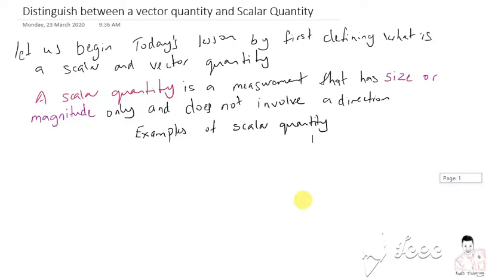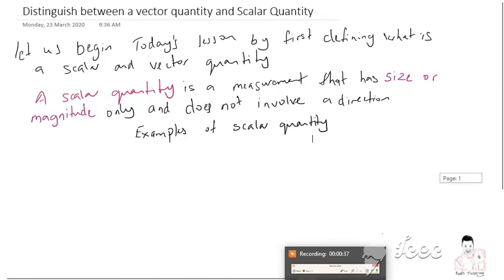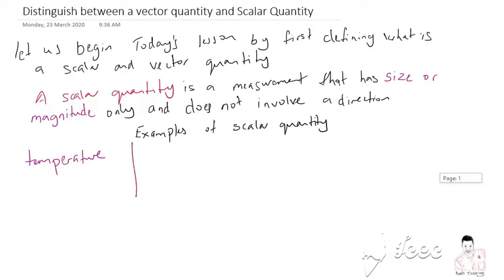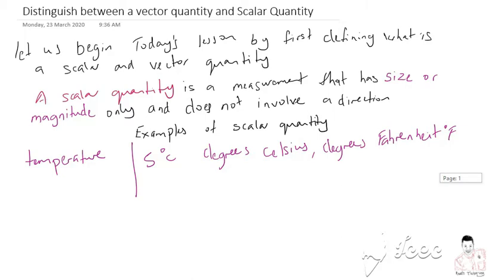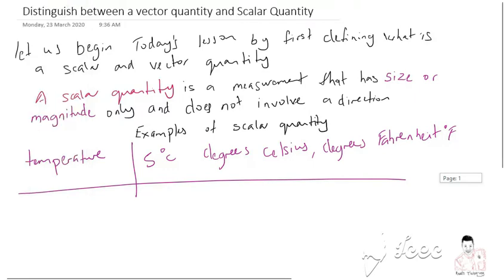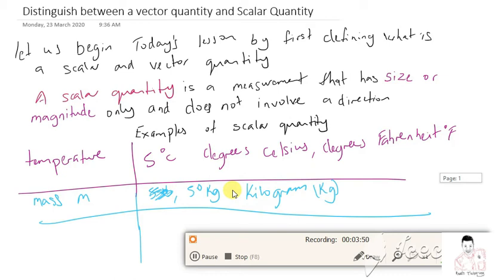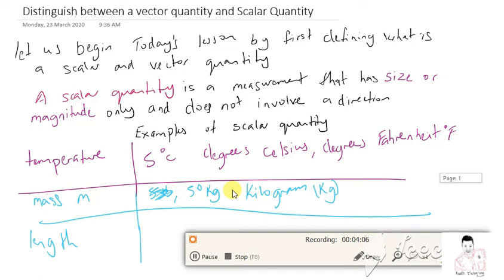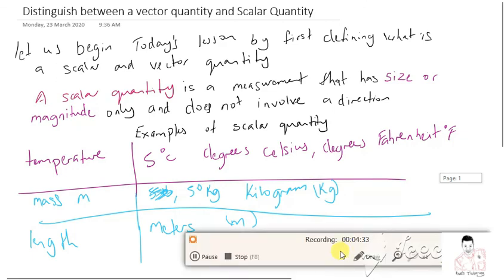Scalar Quantities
this video will explains that there are two types of quantities in physics scalar and vector quantities